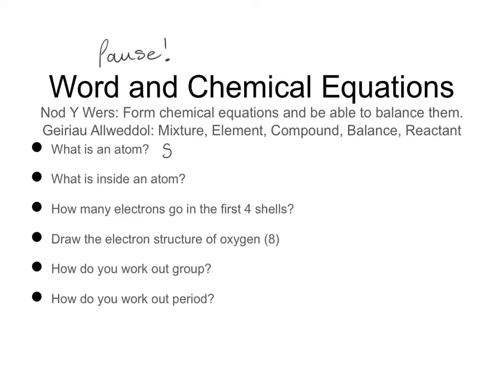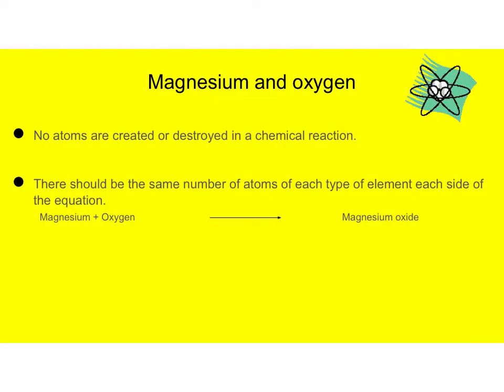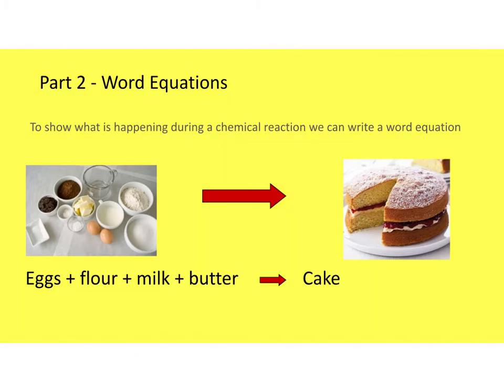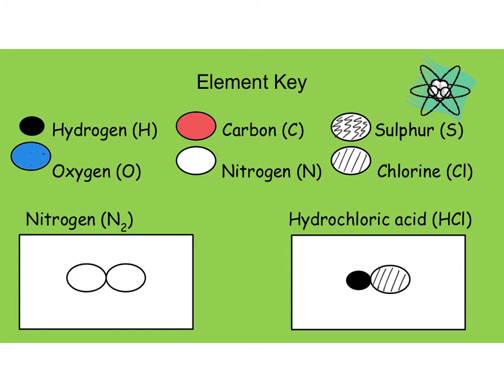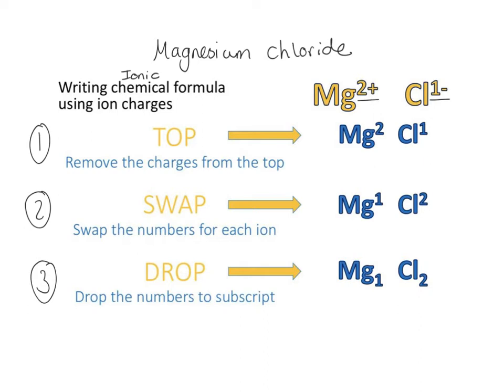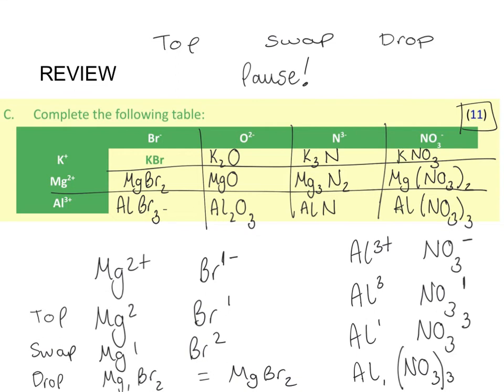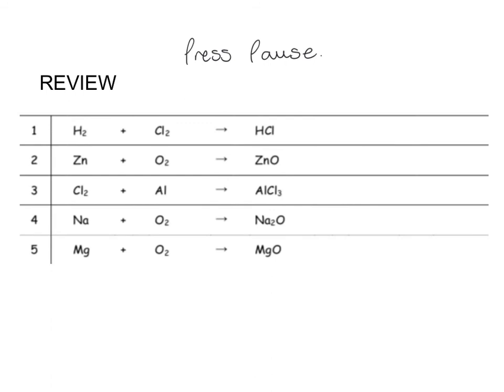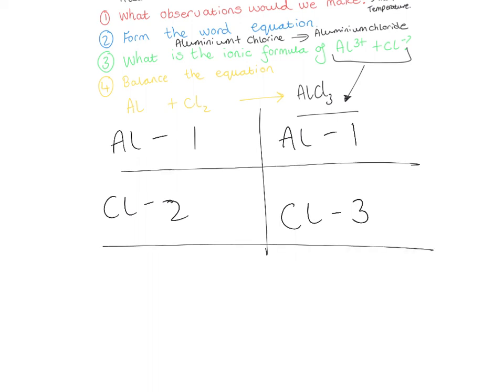Word and Chemical equations